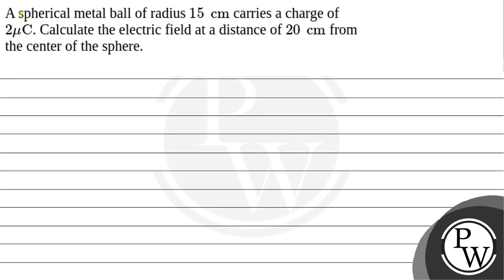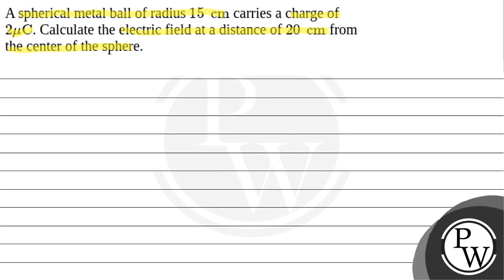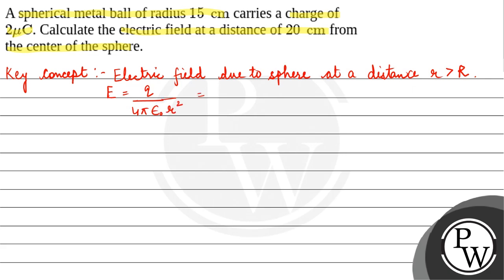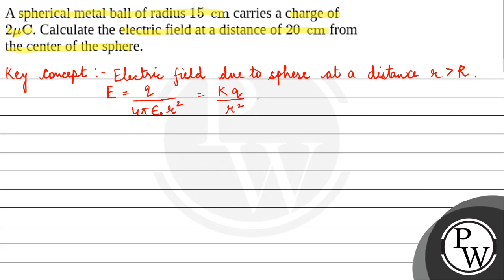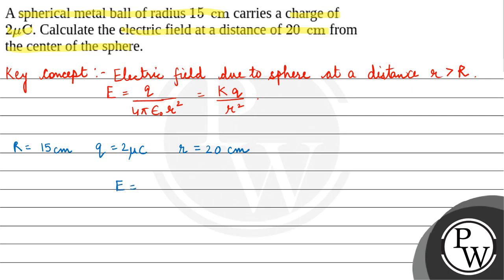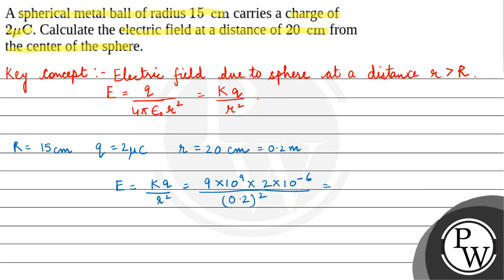A spherical metal ball of radius \( 15 \mathrm{~cm} \) carries a charge of \( 2 \mu \mathrm{C} \....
A spherical metal ball of radius \( 15 \mathrm{~cm} \) carries a charge of \( 2 \mu \mathrm{C} \). Calculate the electric field at a distance of \( 20 \mathrm{~cm} \) from the center of the sphere.